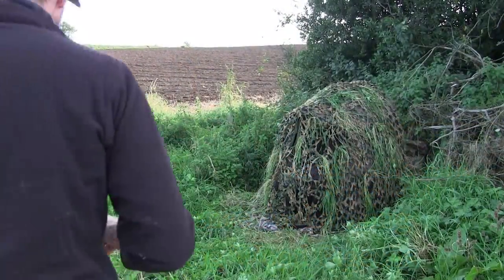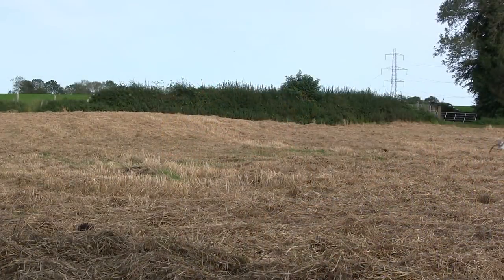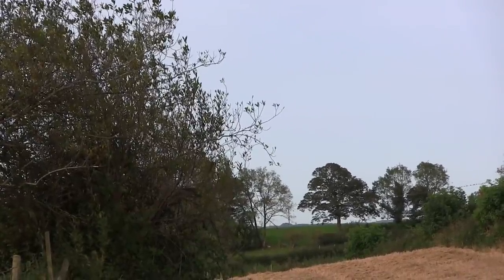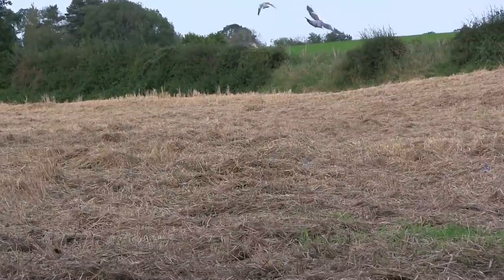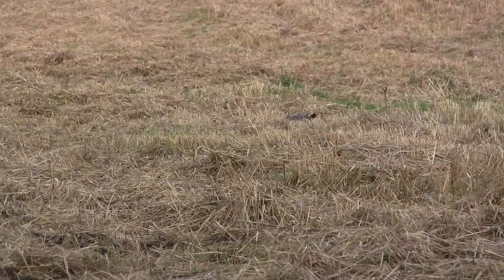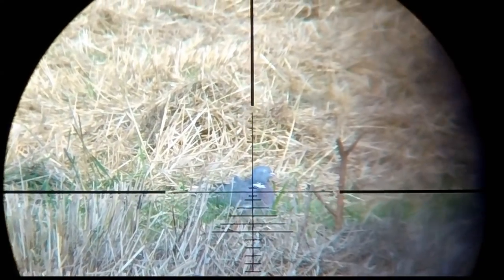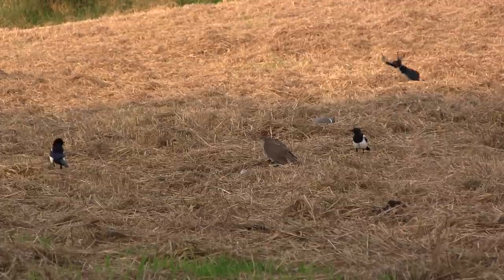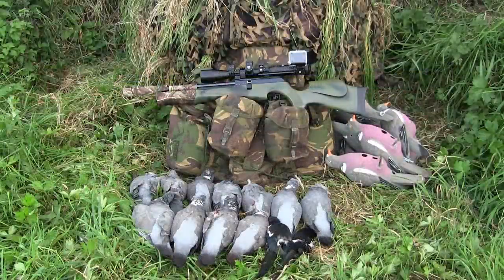Air Rifle Hunting, What A Difference An Evening Makes Decoying Wood Pigeons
This video is about the legal and humane control of pest birds in Northern Ireland such as wood pigeons and magpies to protect crops from damage with the use of a legally held air rifle on farm land that i have permission to do so on, without prolonging or glorifying the death of the birds.
These birds can legally be shot all year round through the Department Of Agriculture, Environment And Rural Affairs Wildlife (Northern Ireland) Order 1985 (As Amended) Licence.
This Licence hereby authorizes for the purpose of preventing the spread of disease and preventing serious damage to livestock, foodstuffs for livestock, crops, vegetables, fruit, growing timber and fisheries ANY AUTHORIZED PERSON to kill or take any of the following birds:-
Crow, Gull (Greater Black-backed), Gull (Herring), Gull (Lesser Black-backed), Jackdaw, Magpie, Pigeon (Wood), Pigeon (Feral), Rook, Sparrow (House), Starling.

Rifle BSA Superten John Bowkett Blueprinted ,22cal 15ft/lb
Scope Nikko Stirling 4-16x44 Targetmaster LRX
Pellets JSB Exact Jumbo Diabolo 15'9gr
The Double Bush chair hide
Side Shot scope cam mount
Firefly SE8 scope cam